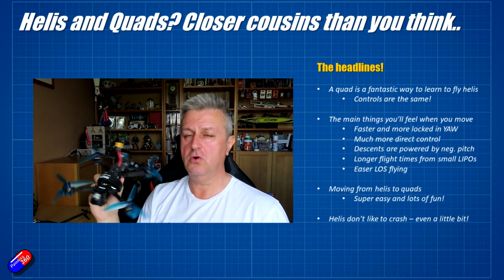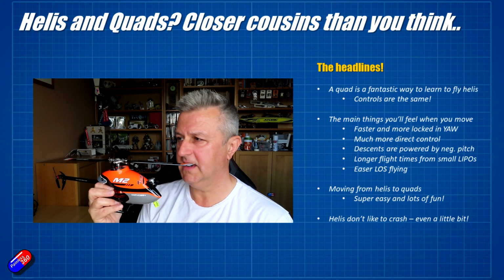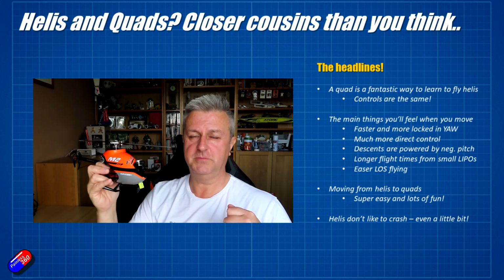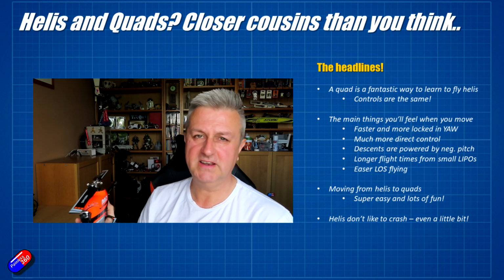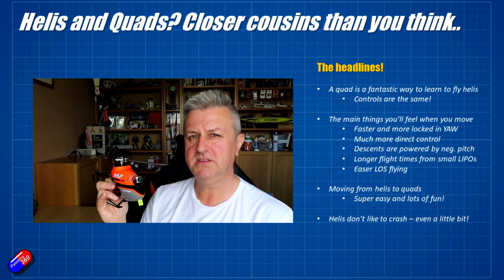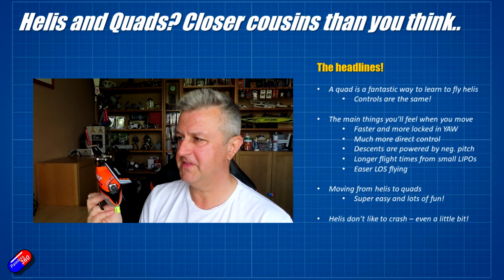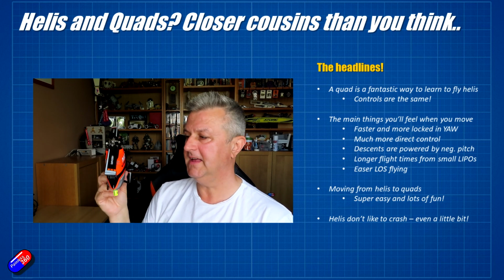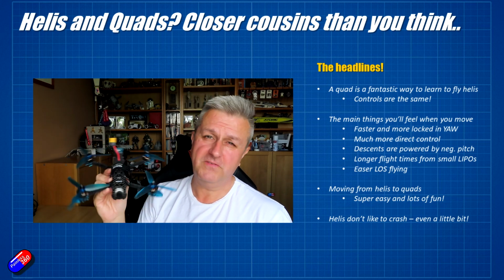Is going from Quad to Heli easy? What about Heli to Quad?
for helping with this series. Check them out for OMPHobby helicopters, VTOLS and lots of other cool stuff!